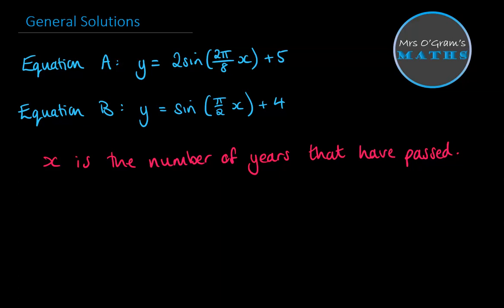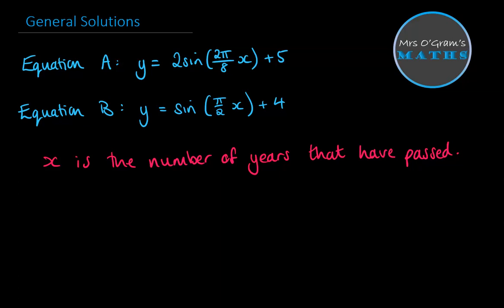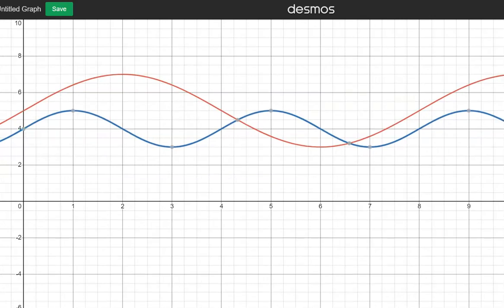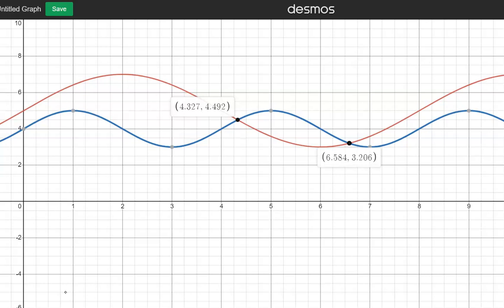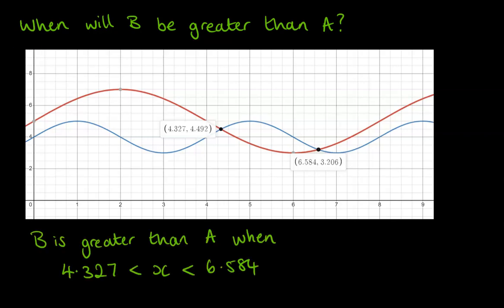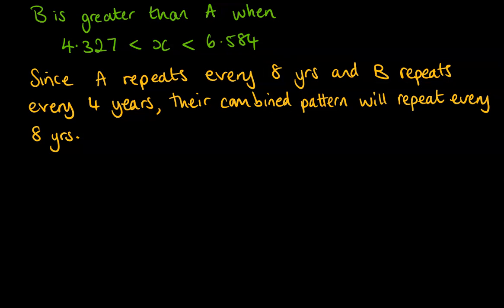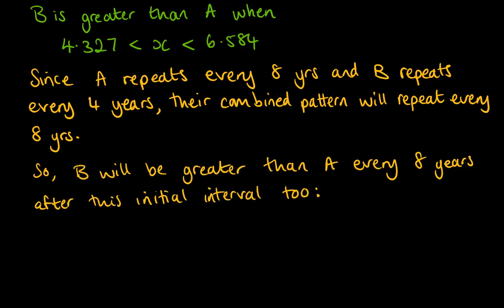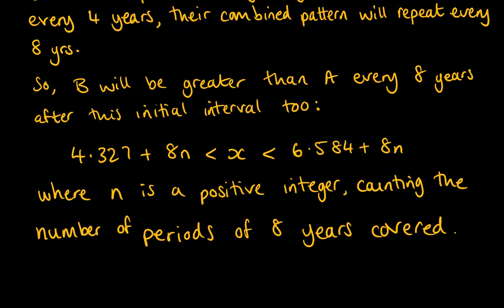Finding the general solution on Trig curves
How to use a counter to identify where more solutions exist further along a repeating curve.